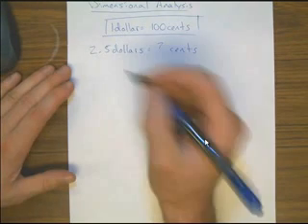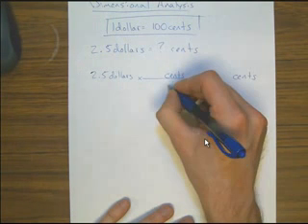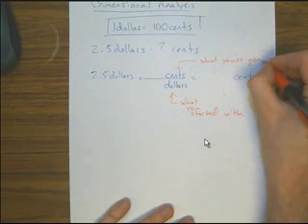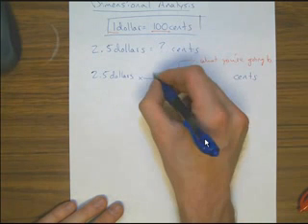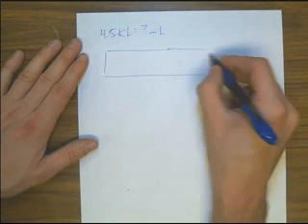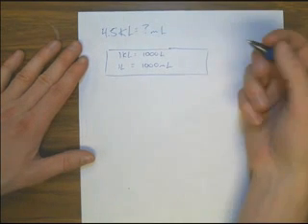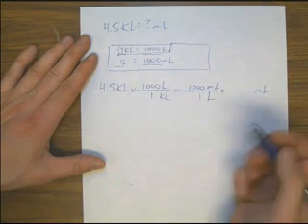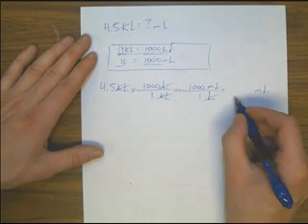Chem Honors Summer Work Videos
TeacherTube User: Ihschemistry

Here are a bunch of videos that will be helpful for your summer work